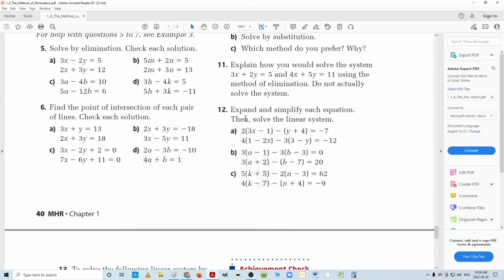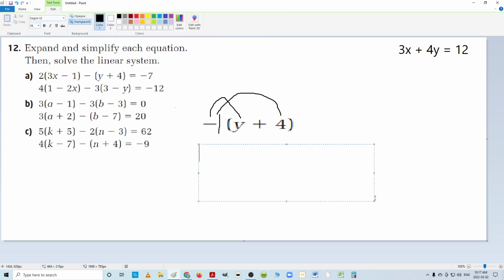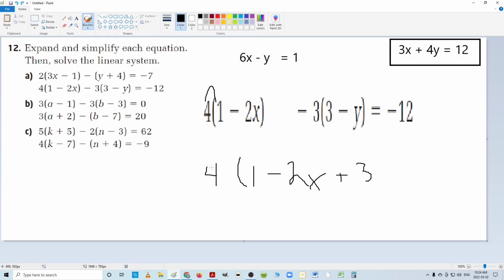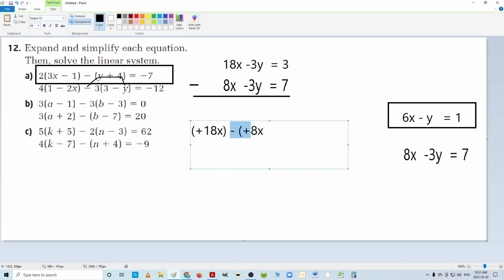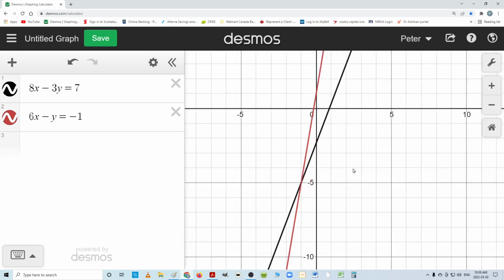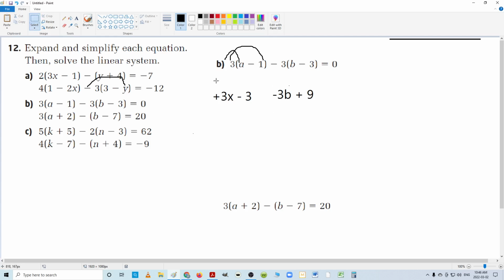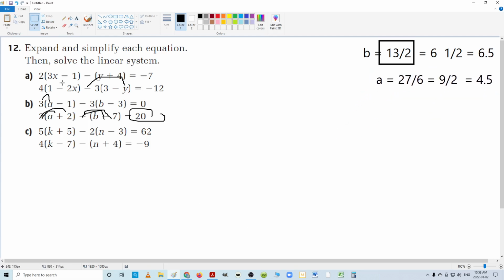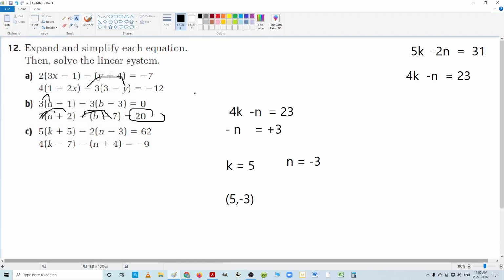Question 12 how to expand and eliminate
Chapter 1.4 elimination grade 10 math